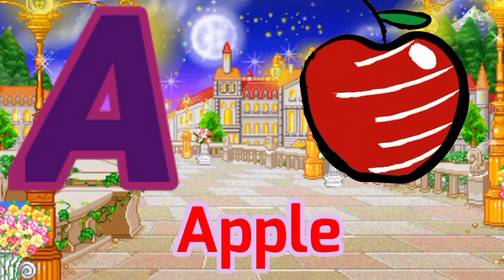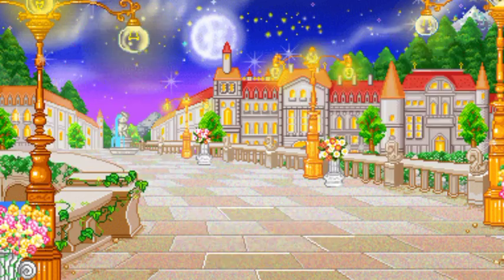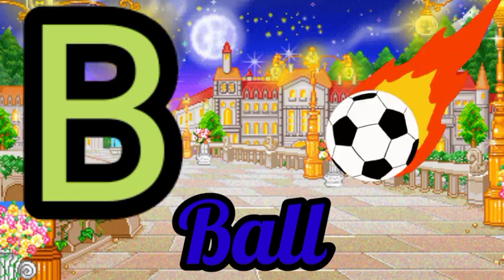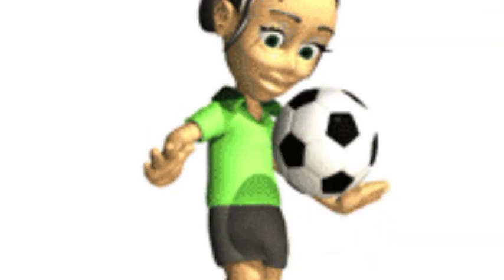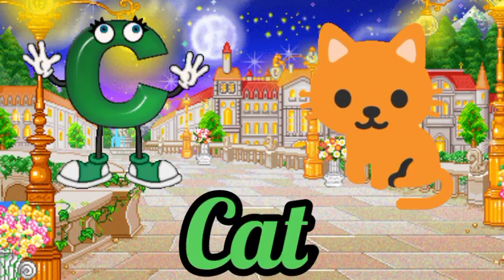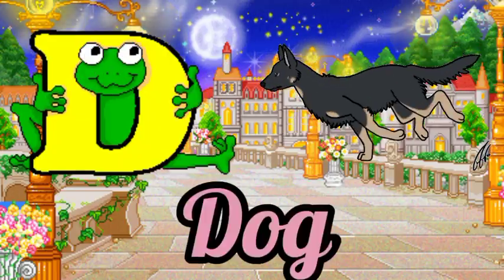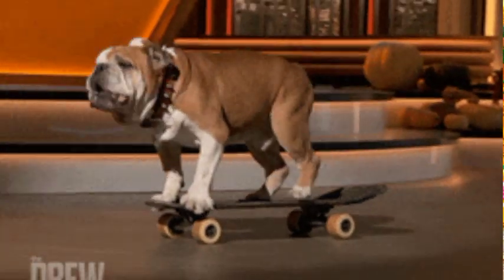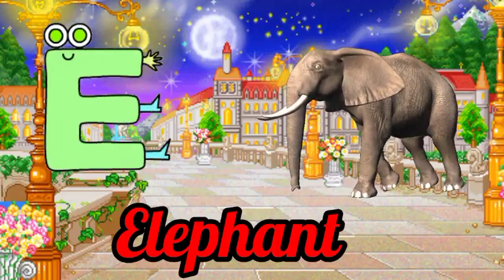ABCD phonisc song abcd alphabet a for Apple b for ball